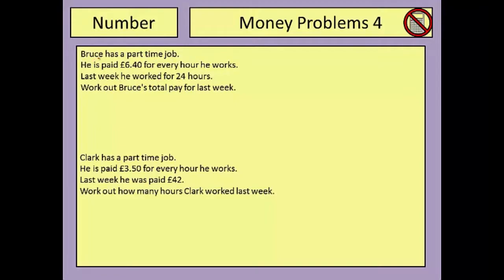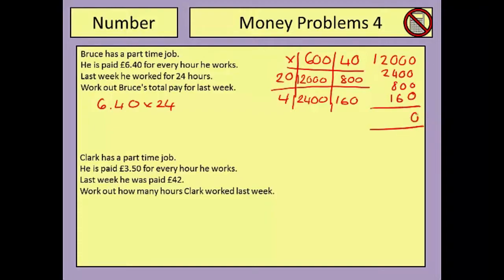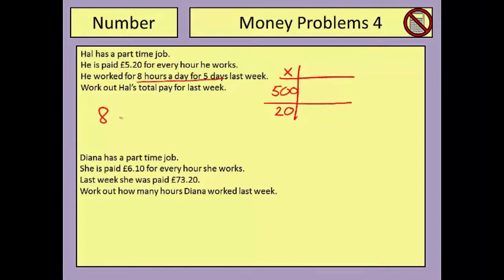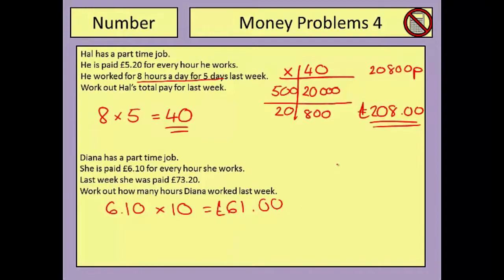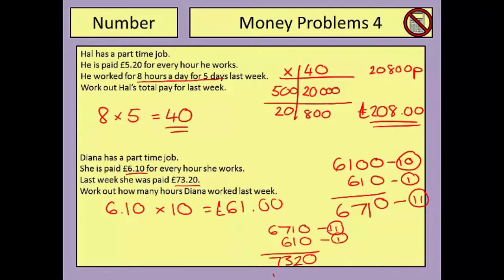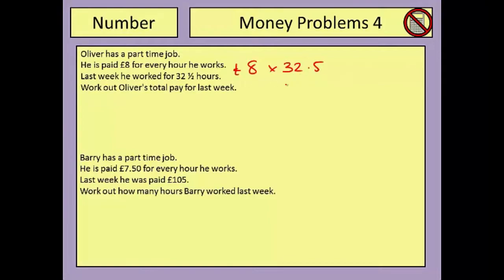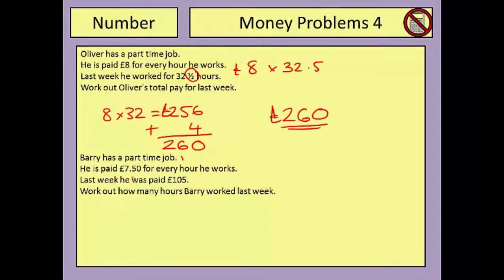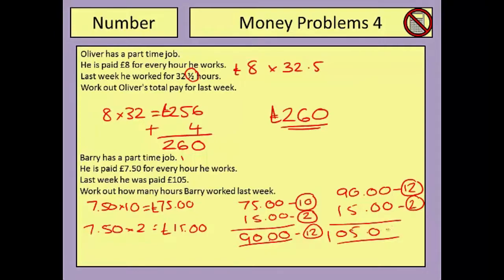Money Problem Solving Part 4